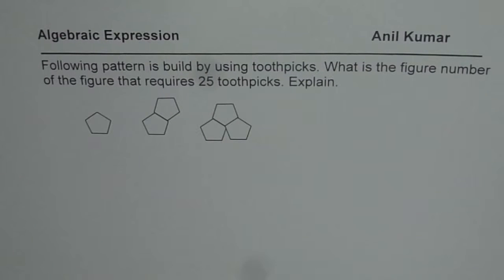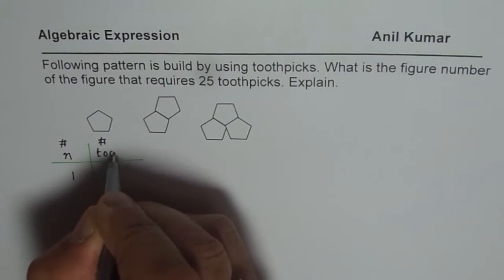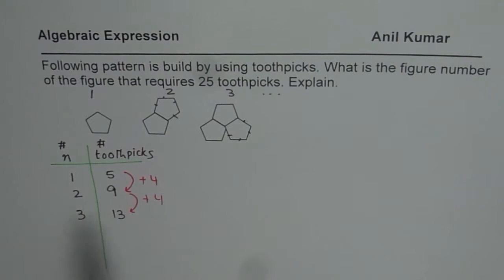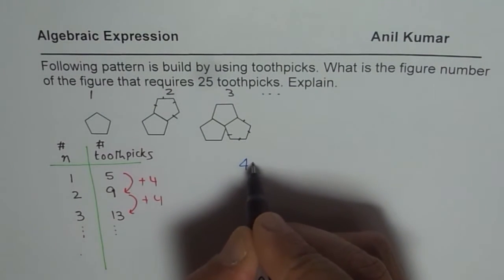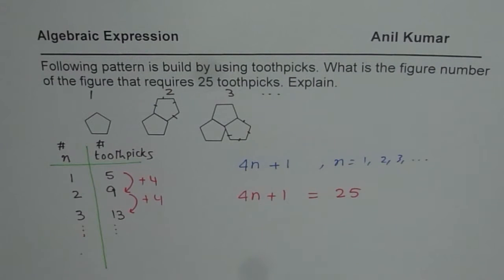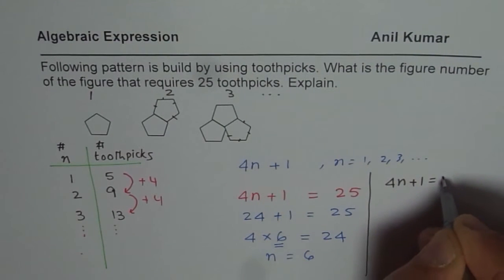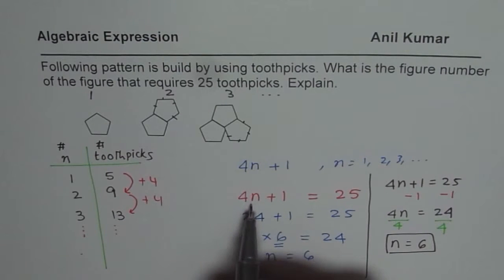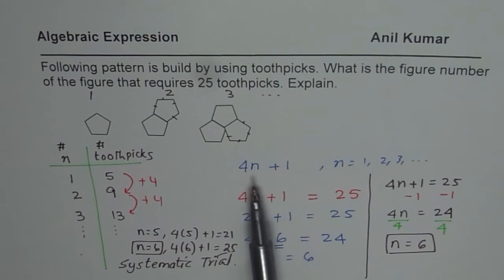Pattern Rule and Algebraic Expression with Pentagons with 25 ToothPicks